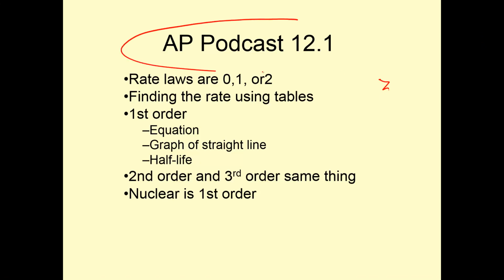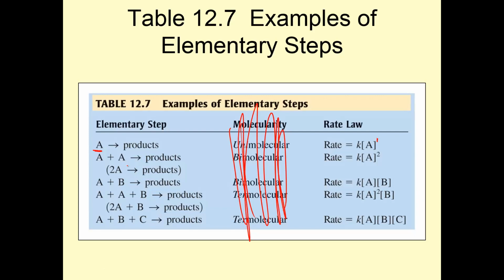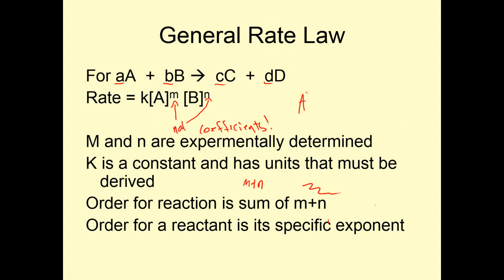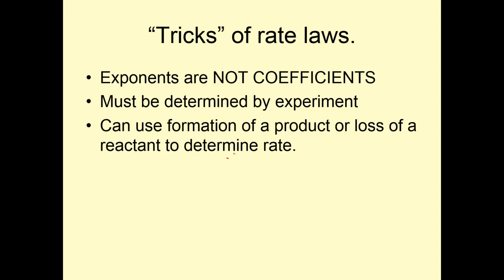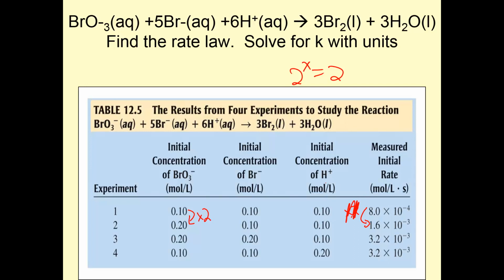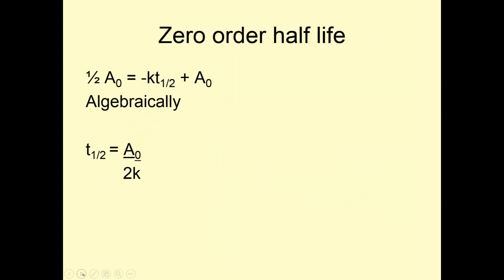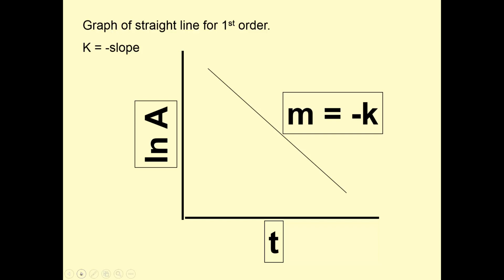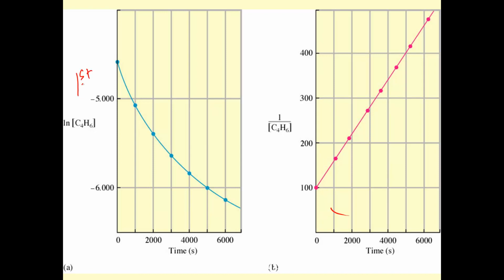AP 12.1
Rate laws